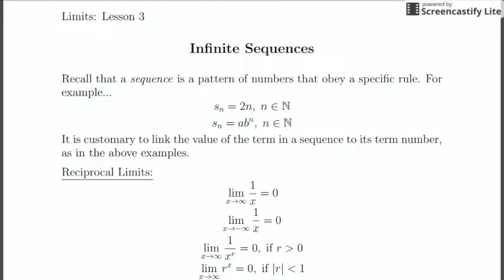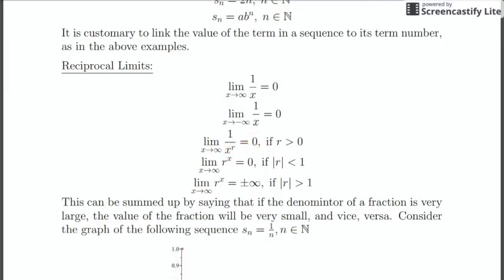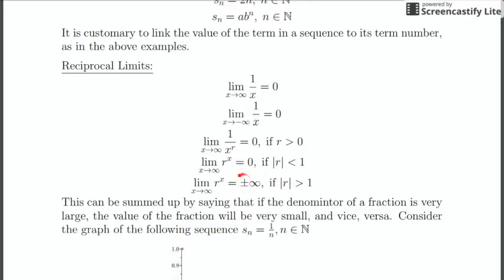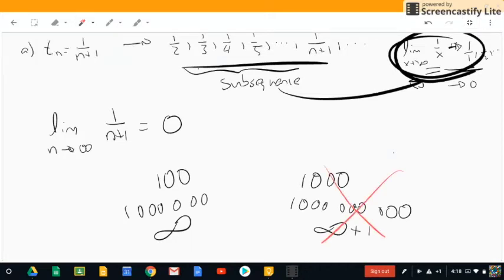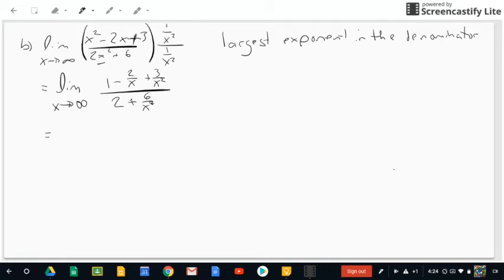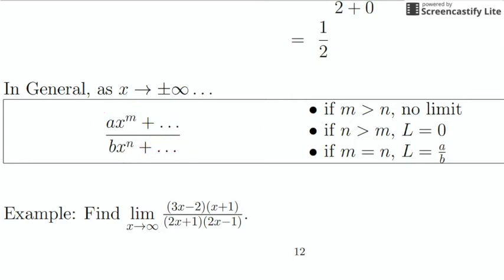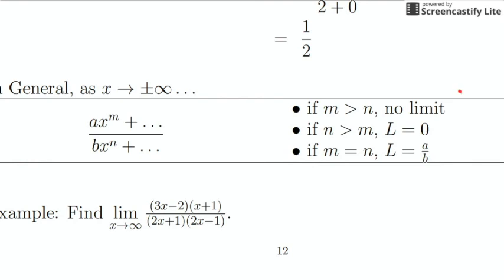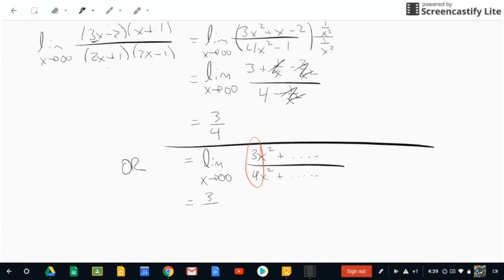M31 Infinite Sequences Lesson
This video is about infinite sequences and using them to determine the value of the infinite limit of a function.